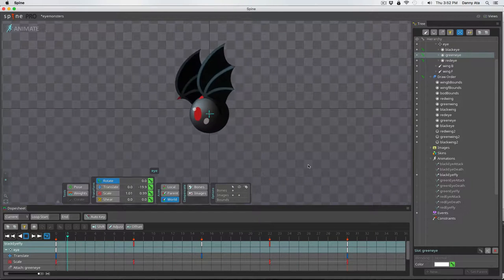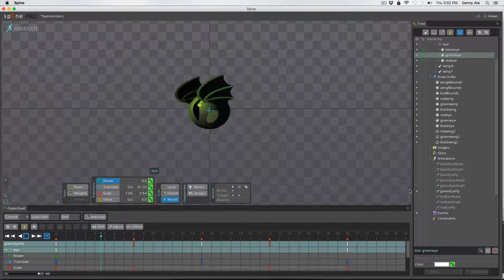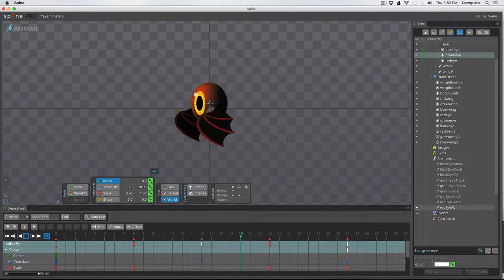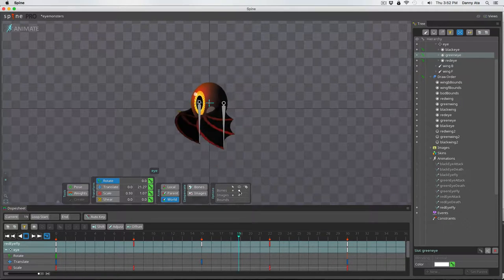Eyeball monsters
Eyeball monster animations - Animated in Spine by Esoteric Software